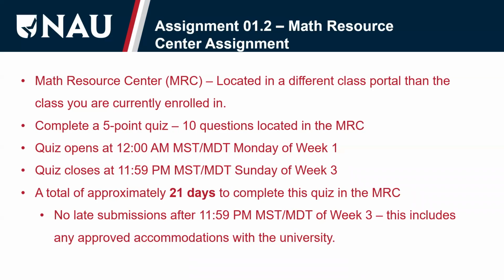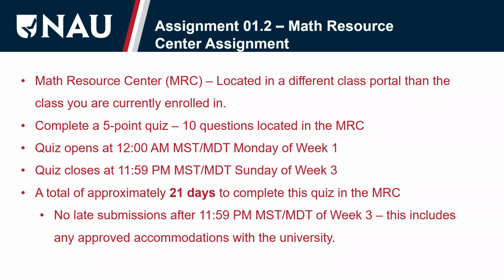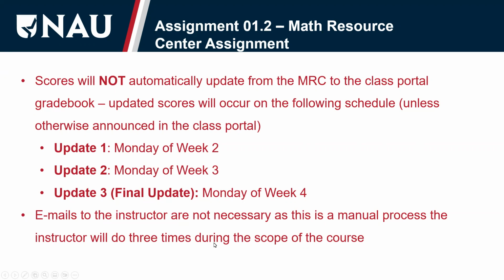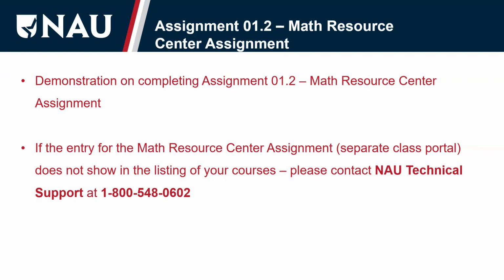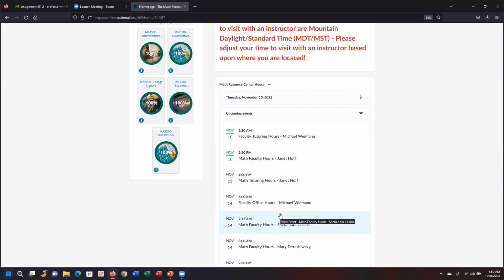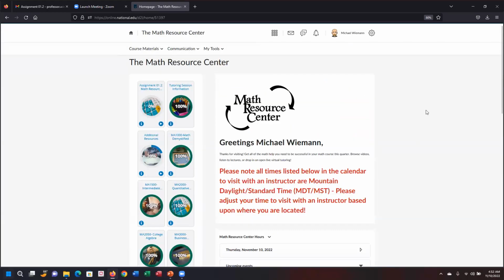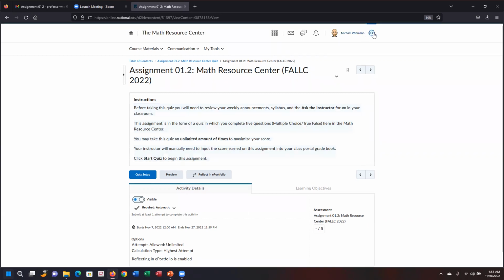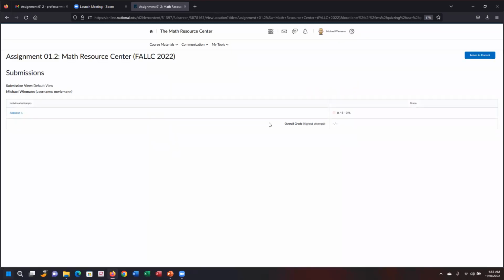Assignment 01 2 Math Resource Center Assignment Video